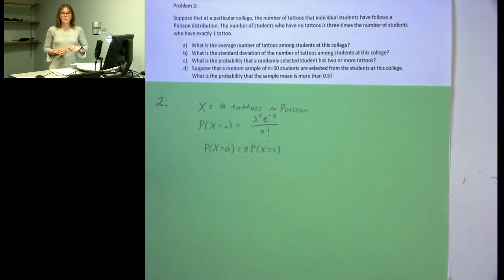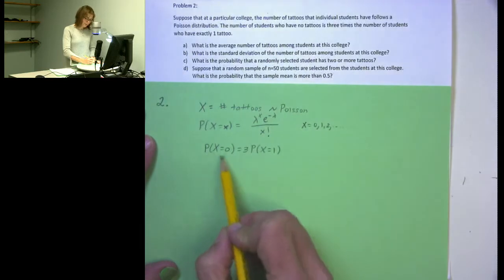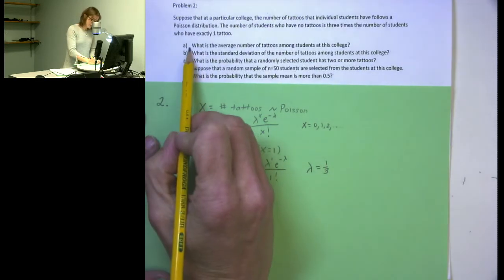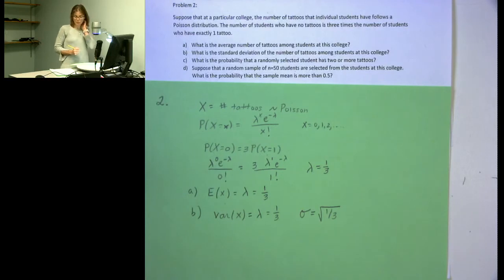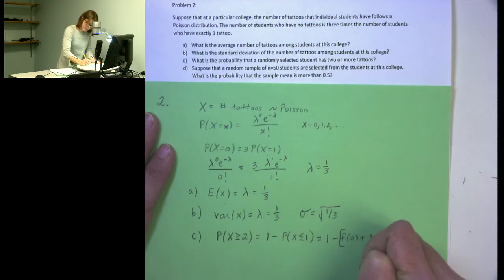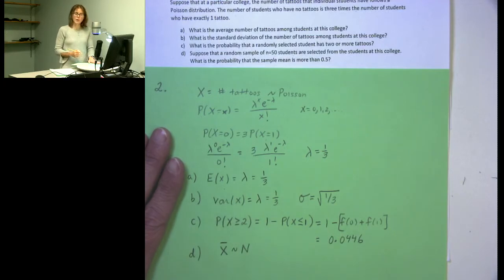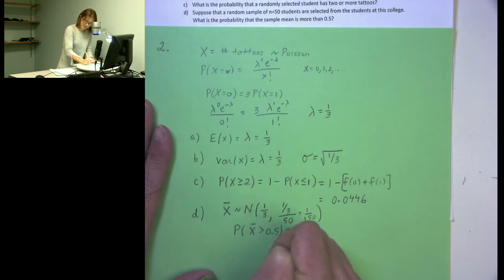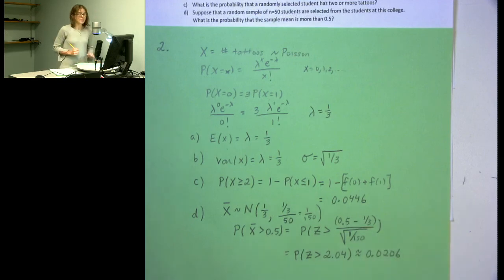STAT 151 Review Problem 2